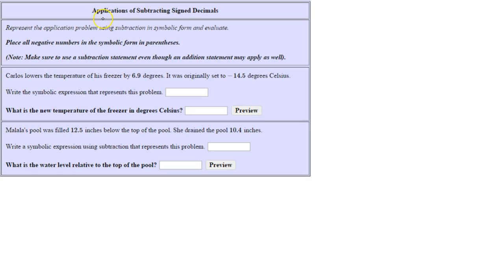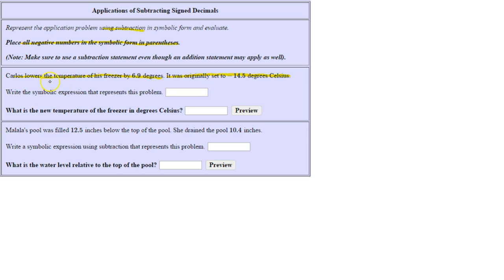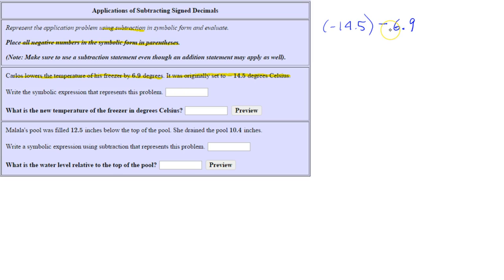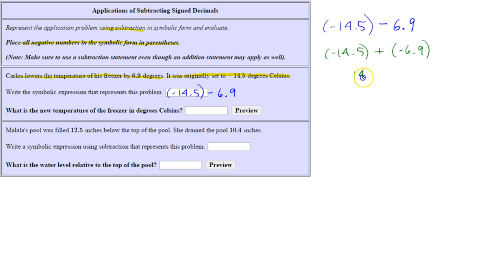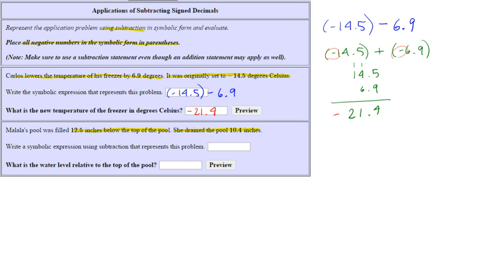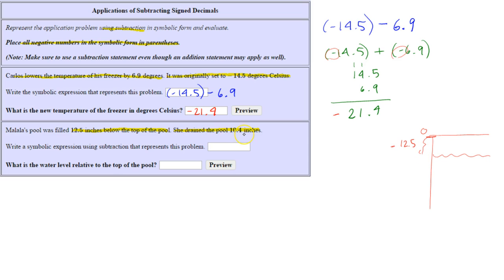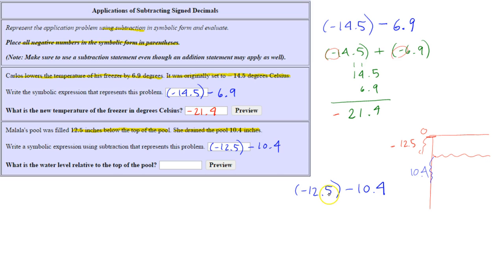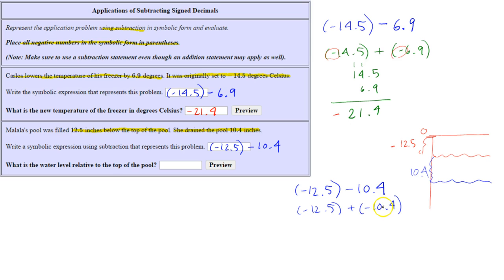Applications Subtracting Signed Decimals